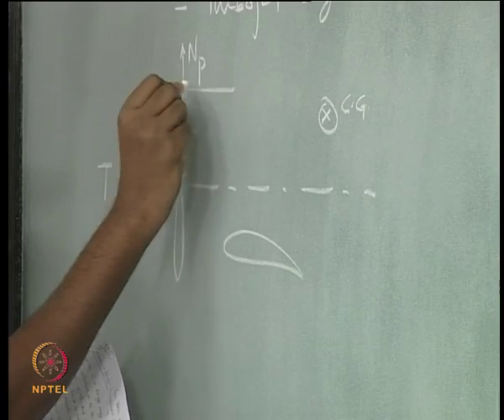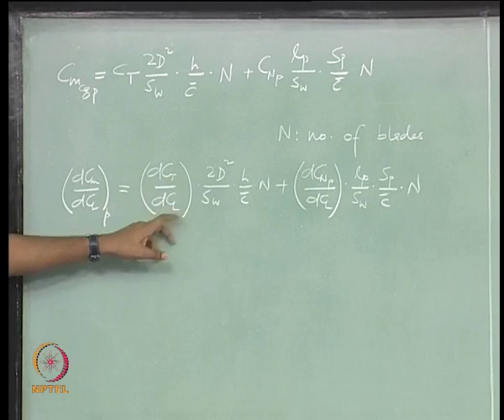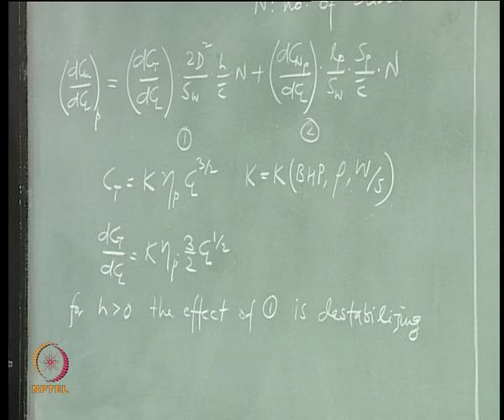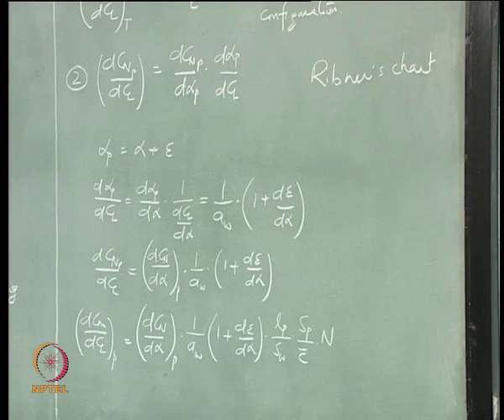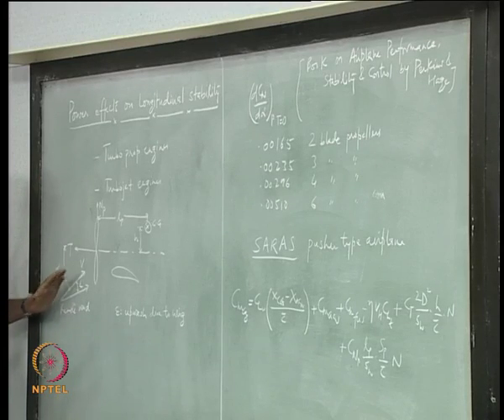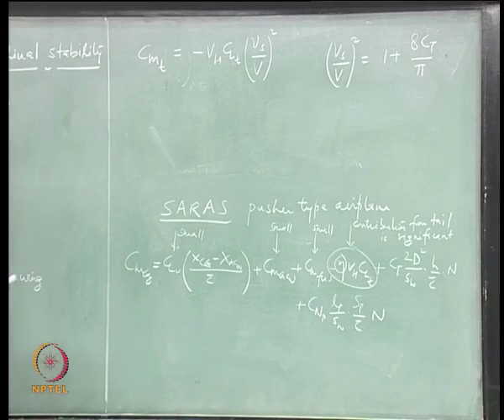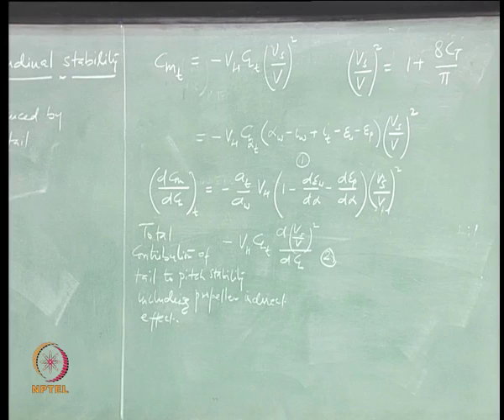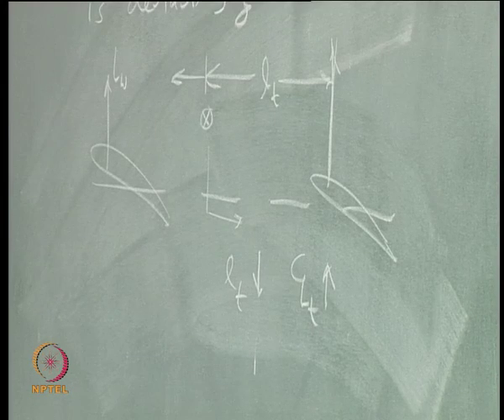Mod-04 Lec-10 Powerplant contribution